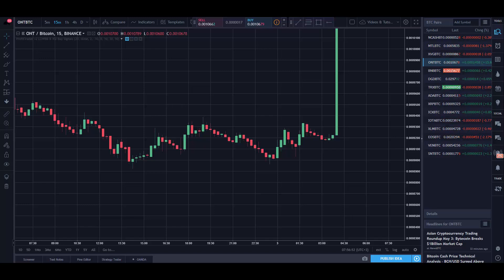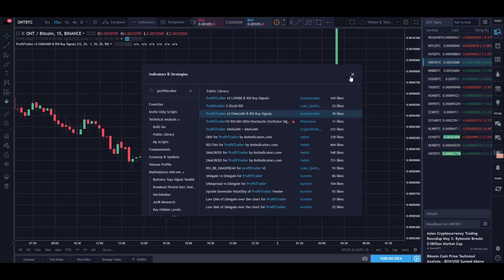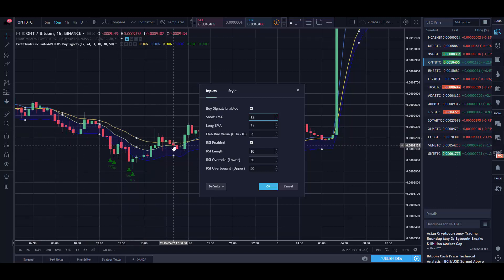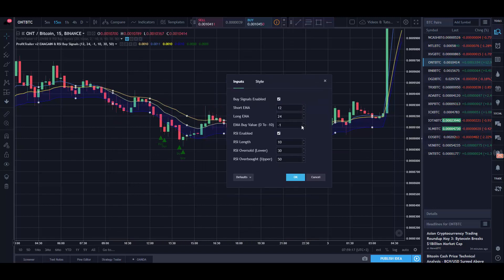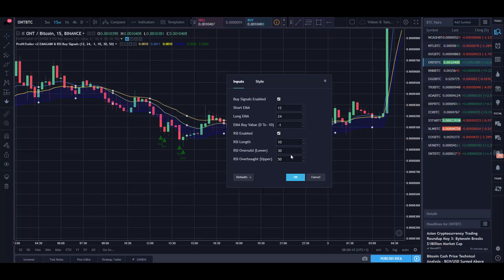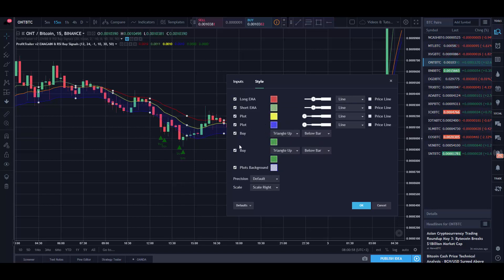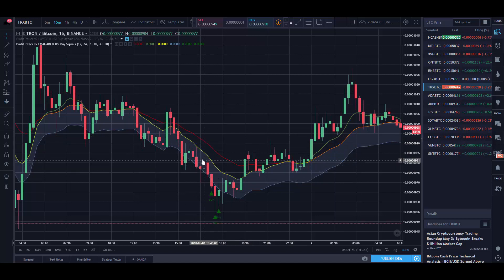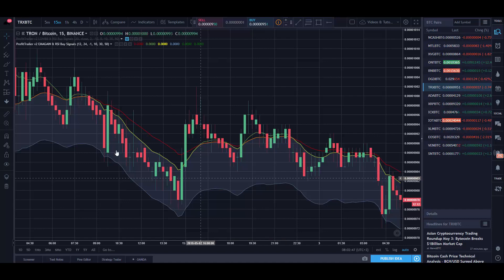ProfitTrailer v2 Strategy Testing - EMAGAIN + RSI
Use my free Tradingview script to test your ProfitTrailer v2 EMAGAIN + RSI buy strategy. The script will show you buy signals where the ProfitTrailer bot would have bought.

BTC - 1NZtDRgVMDacTeGhn7cT7khGDyGa8Q59WU
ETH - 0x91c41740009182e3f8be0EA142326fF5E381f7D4